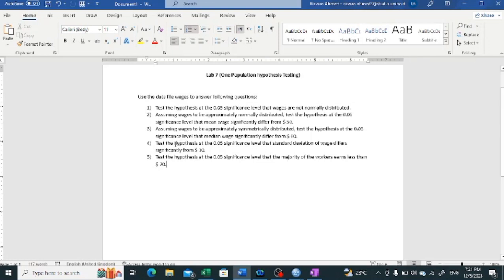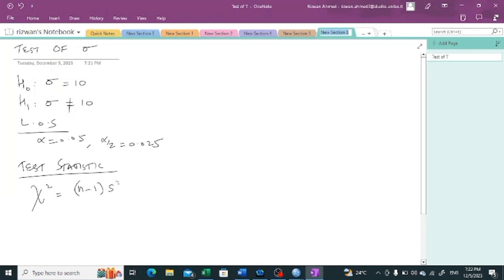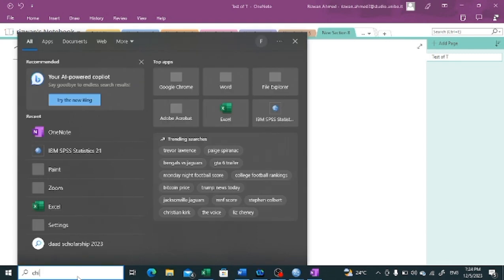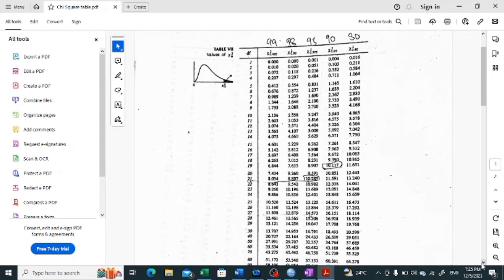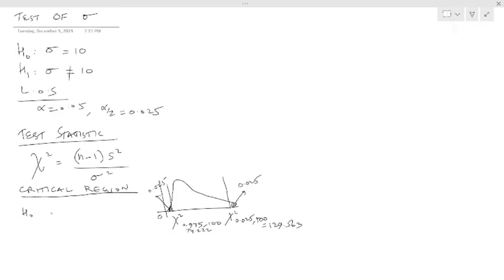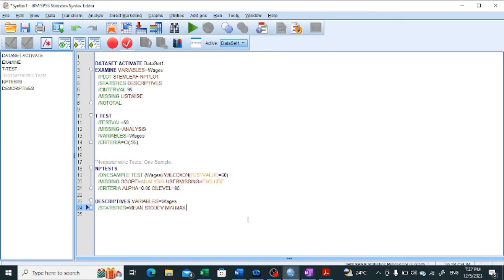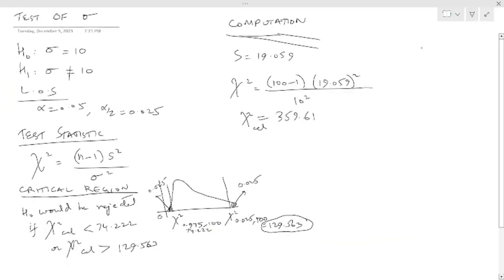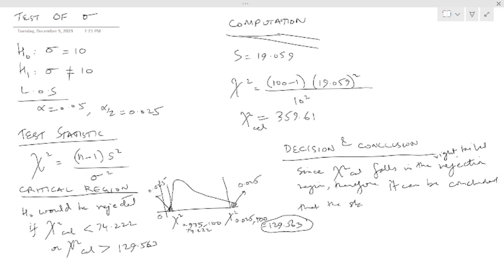MDA Test for One Population Standard Deviation